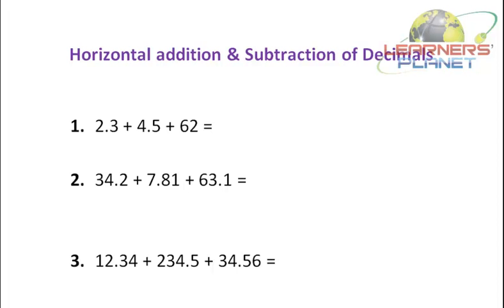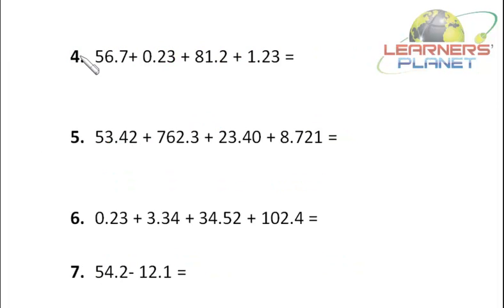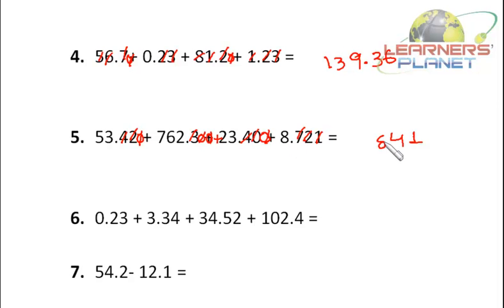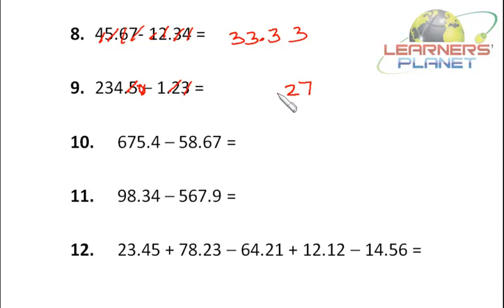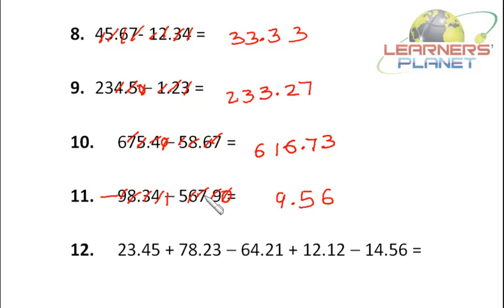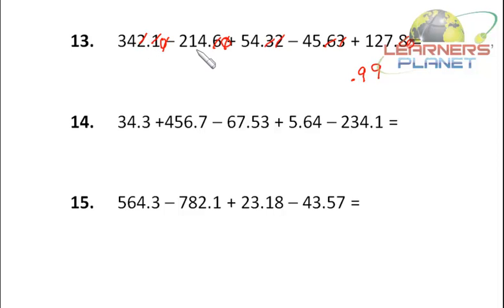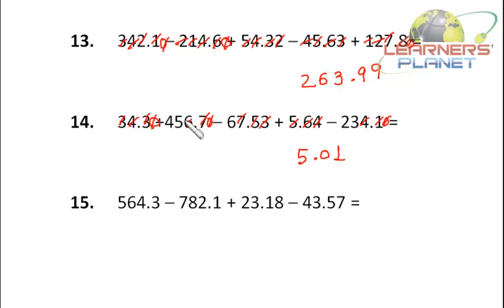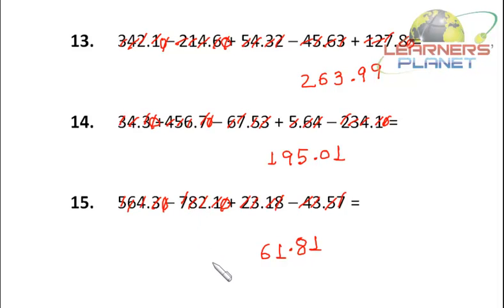Addition and Subtraction of Decimals-Calculation tricks for kids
In this video kids will learn  tricks to add and subtract decimals. Learn the shortcut trick to calculate faster. Useful for the students of grade 5 to grade 10.